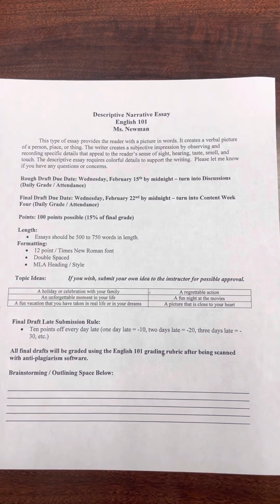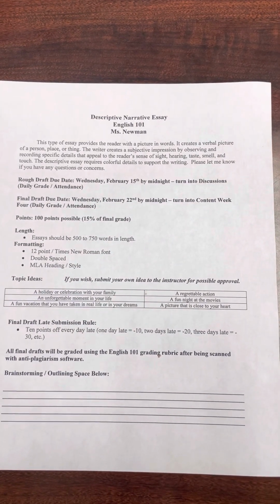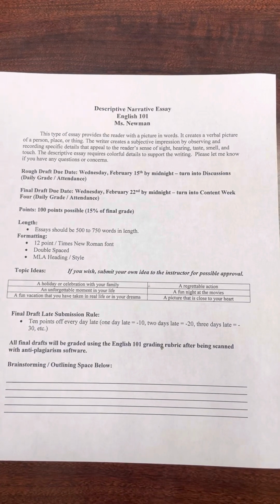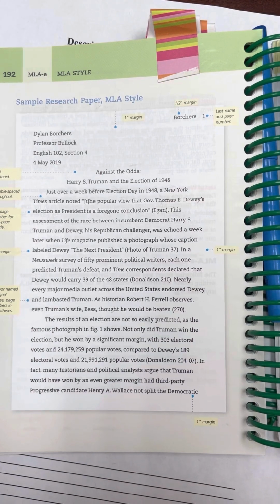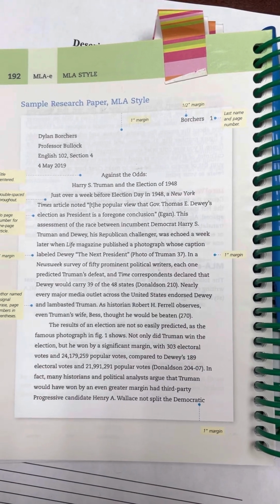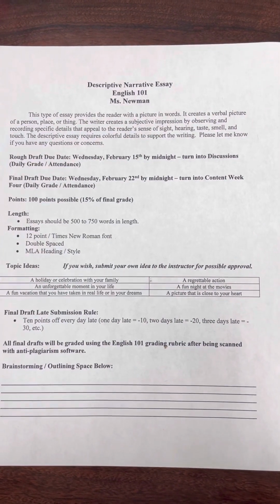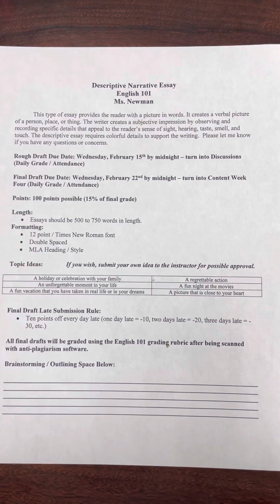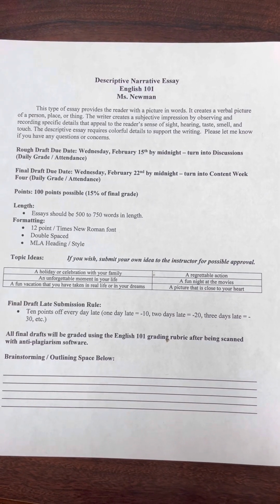Descriptive Narrative Informative Video